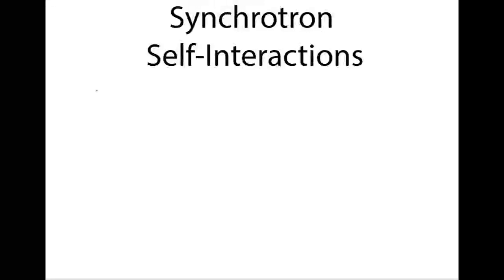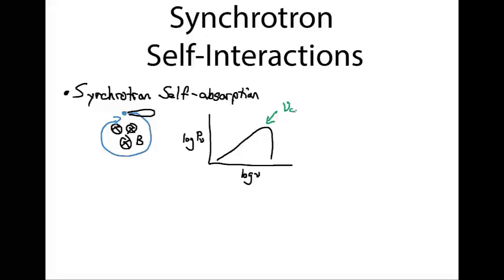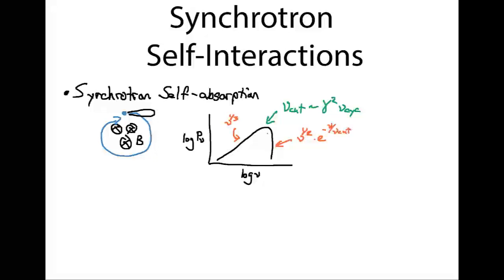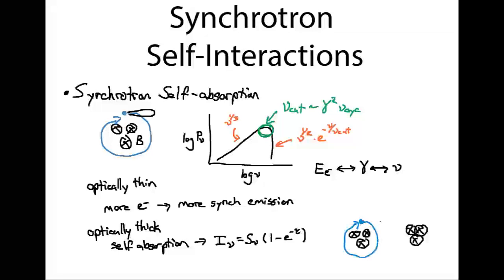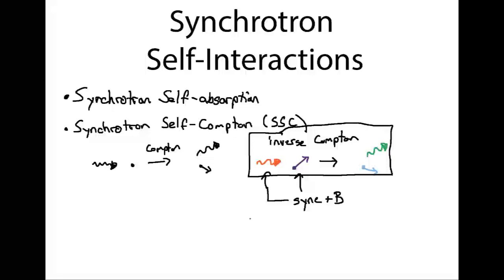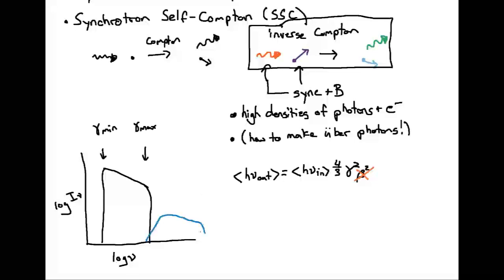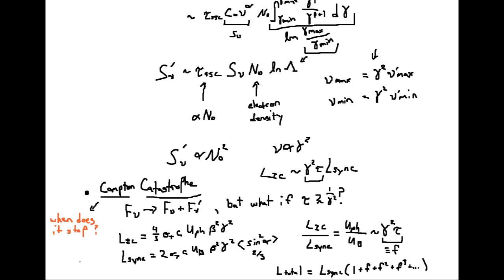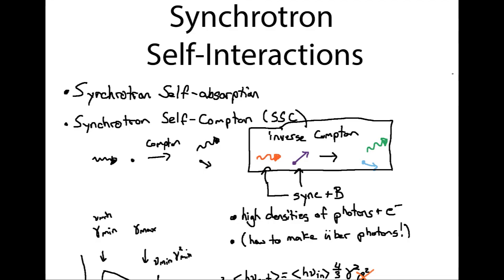Synchrotron Self-Interactions: A Catastrophe In the Making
In this video, we discuss synchrotron self-absorption and synchrotron self-compton, culminating in the compton catastrophe that generates some of the brightest, most energetic light in the universe.